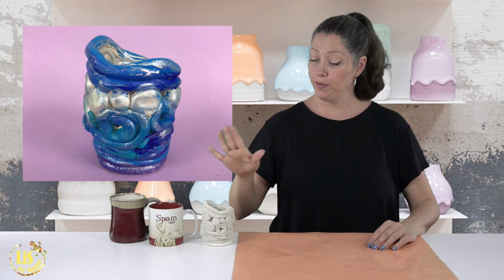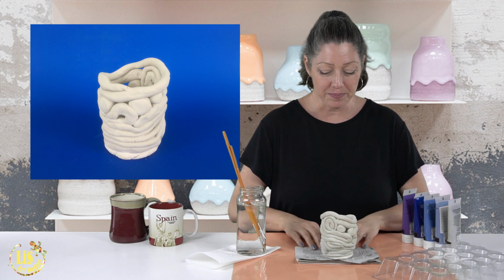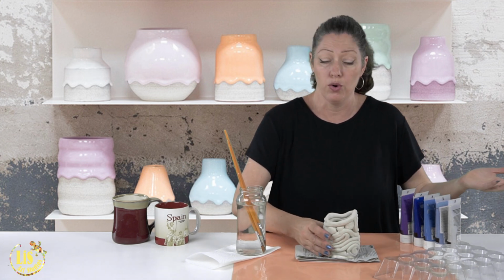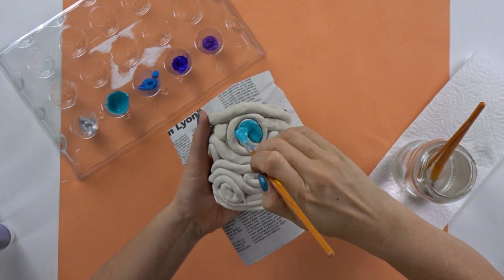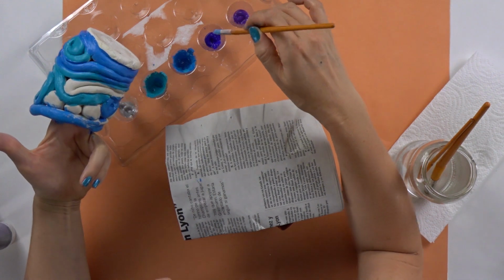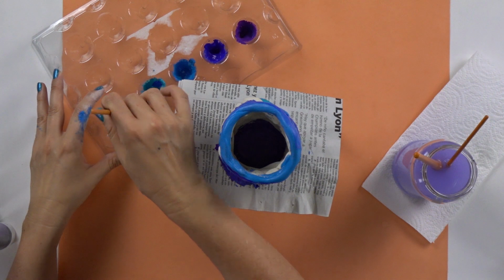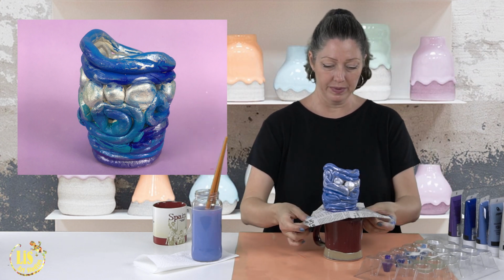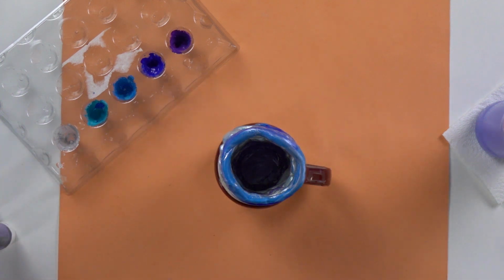ART Coil POTTERY for Children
G5L9S2